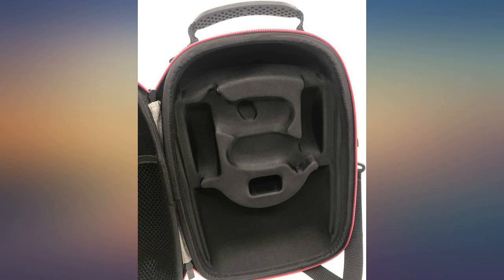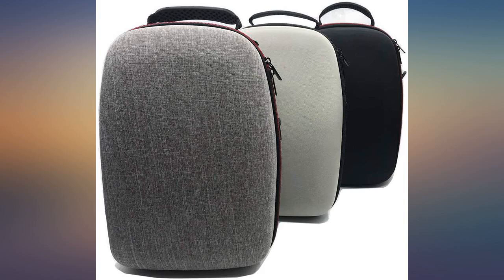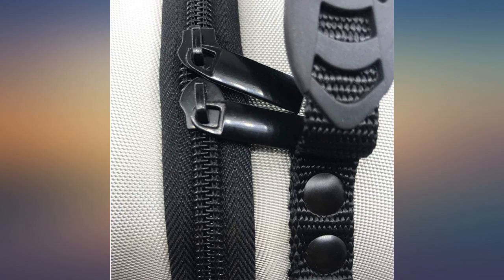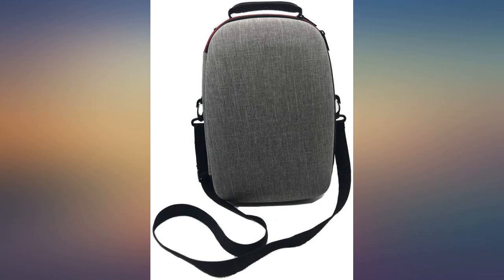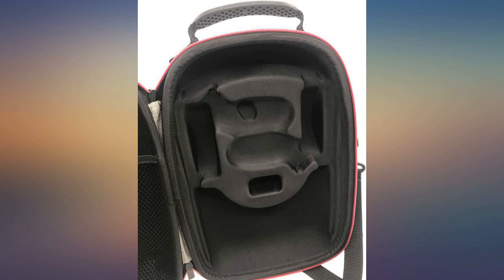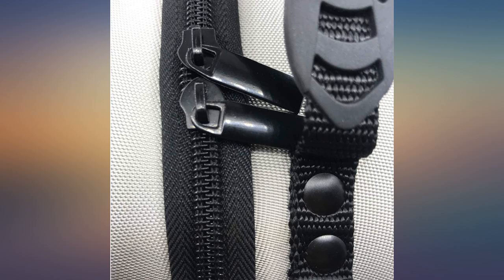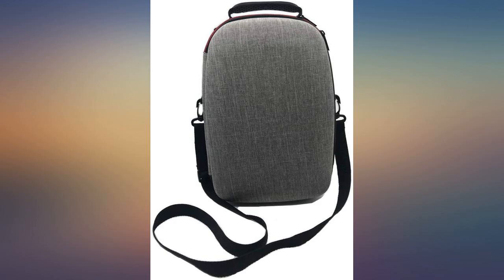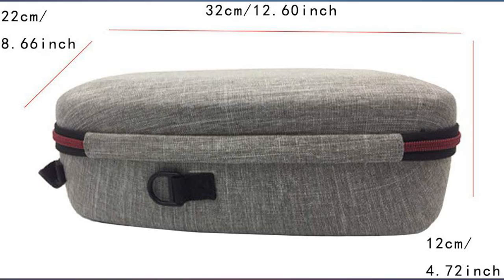KT-CASE for Oculus Quest Advanced All-in-One Virtual Reality Headset Case VR Travel review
Main Features:
1、Fashion Travel Case created specifically for Oculus Quest All-in-one VR Gaming Headset (device NOT included). 2、It is carefully designed ,Specially made with double zipper, with handle + shoulder straps,easy to carry or Used as a shoulder bag.. 3、Super lightweight and High quality , it's waterproof, shockproof, Stylish and Durable Guaranteed to prevent any damage to your Oculus Quest VR Gaming Headset and its accessories.. 4、High Capacity：Perfect storage Oculus Quest VR and the control , a big inter mesh for accessories such as charger, cable, phone, etc.. 5、Our service aim is to make our customers 100% satisfied,If you have any problem about our products,please don't be hesitated to contact us.We will always be here to help you to solve the issue in 12h.